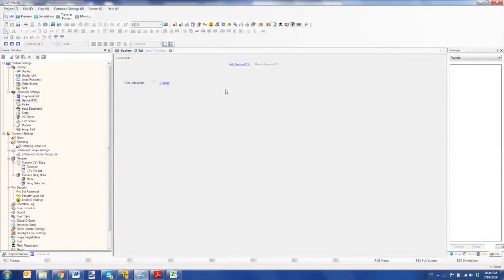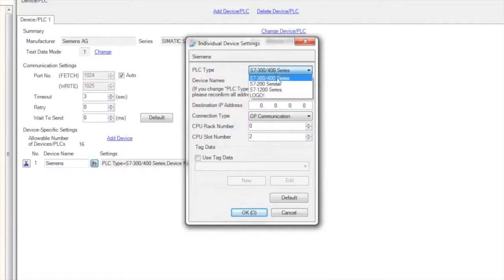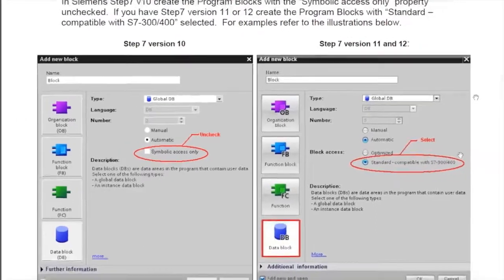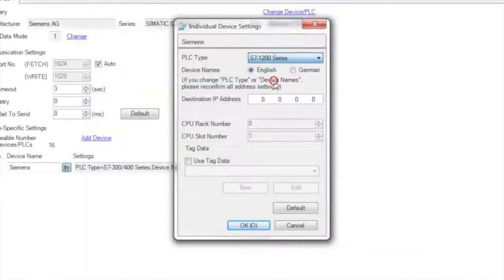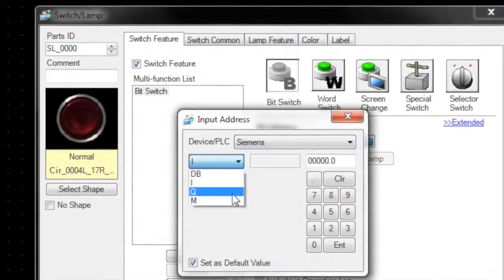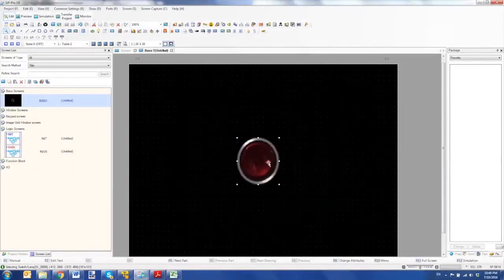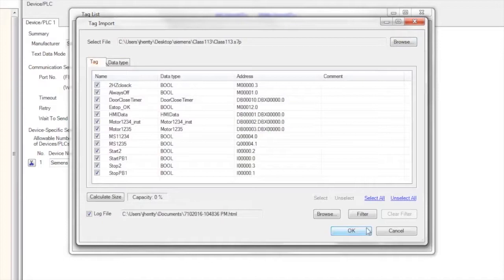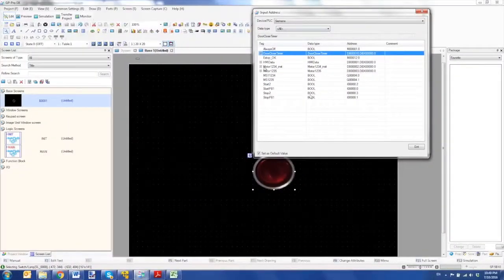Profinet to HMI: Siemens PLC to Proface Touchscreen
This video describes the settings required in GP-Pro EX as well as the Step 7 software in order to communicate via Profinet/Industrial Ethernet using either an s7p file or non-optimized data blocks to a Proface HMI.

Standard Electric Supply Co. is a full line electrical distributor, emphasizing industrial automation and control products with a focus on the OEM and MRO marketplace. Established in 1919, we are a fourth generation, family-owned company committed to supplying our customers with the very best products and solutions. Our primary focus is to understand your changing needs and effectively exceed your expectations. After more than 100 years in business, we know what it takes to make a partnership succeed.